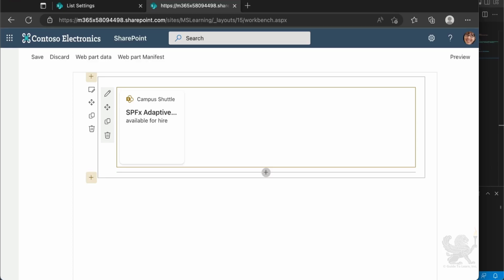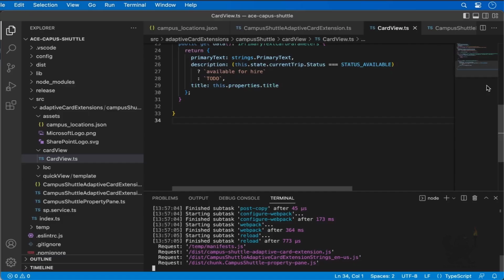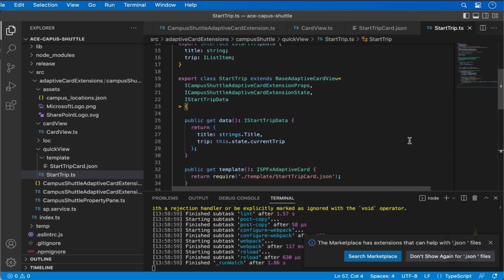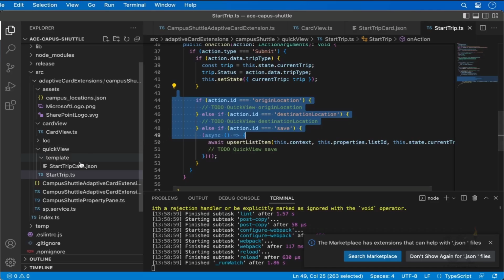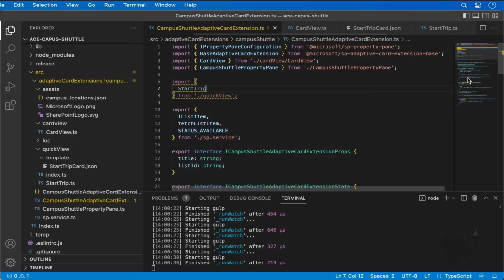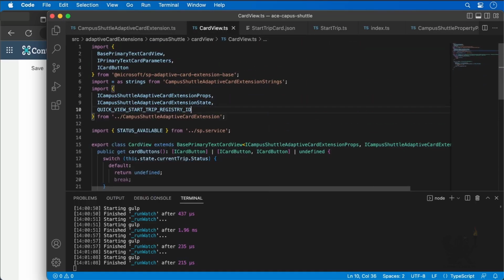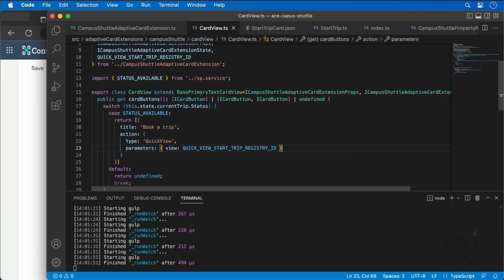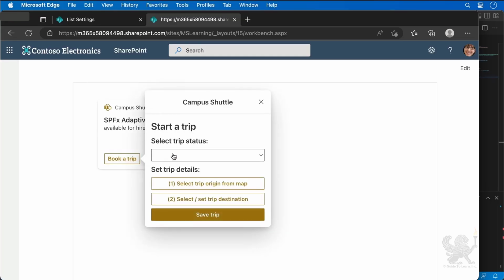SPFx ACE Tutorial — Geo‑Location & Create Trips Workflow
Learn how to build a SharePoint Framework Adaptive Card Extension (ACE) with full geo‑location capabilities AND a QuickView workflow that lets users create “Trips” using their current GPS coordinates.

You’ll learn how to integrate device GPS, build multi‑step QuickViews, store trip data in ACE state, and create mobile‑friendly Viva Connections experiences for field teams, logistics, inspections, and travel workflows.

🔹 How geo‑location actions work in Viva Connections
🔹 How to scaffold an ACE with location support
🔹 How to request the user’s current GPS coordinates
🔹 How to display coordinates in a QuickView
🔹 How to create “Trips” using QuickView forms
🔹 How to store trip data in ACE state
🔹 How to build multi‑step ACE workflows
🔹 Best practices for mobile‑first ACE design